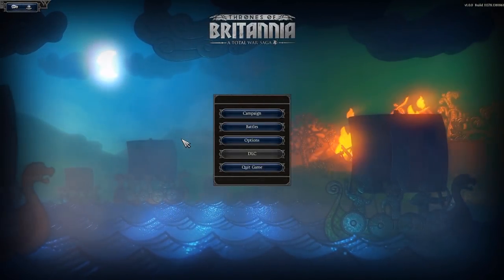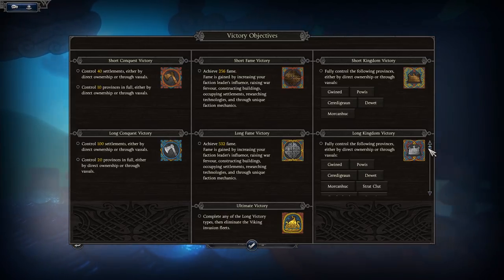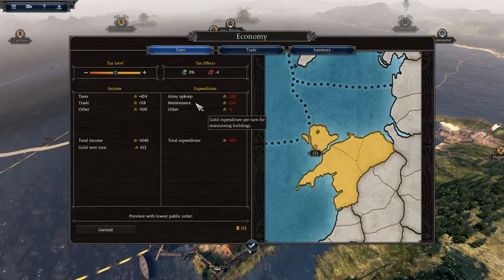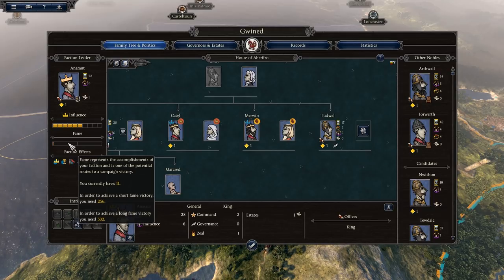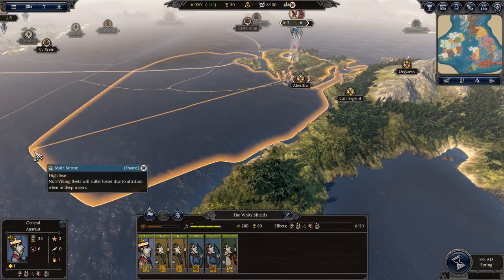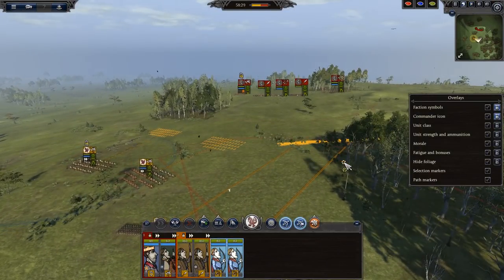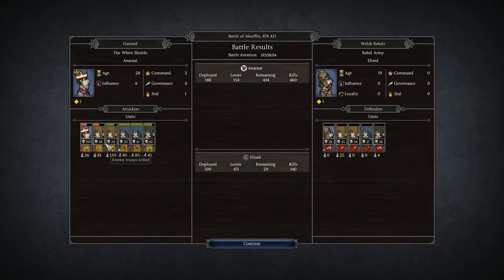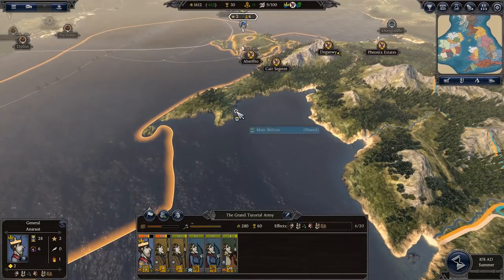Total War Tutorial for Beginners (Thrones of Britannia Edition)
This is a beginners guide for A Total War Saga: Thrones of Britannia. If you are a new player with Total War games, or strategy in general then this video should help you get started with this game.

♥ Sabrina Purtee ♥TJDwarf ♥ Guardsman77 ♥ Stormfeake

❤️Jackasaurus
❤️HS
❤️Anouar Hellishgrave
❤️Guardsman77

(If Streaming Message Will Be Displayed Live)

♛ Socials Links!